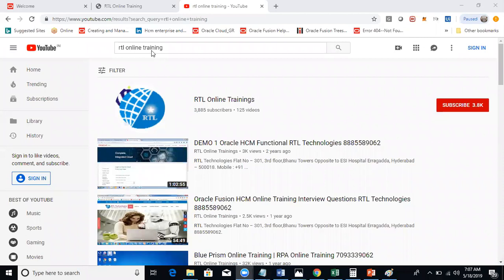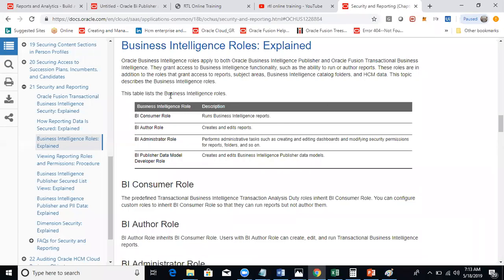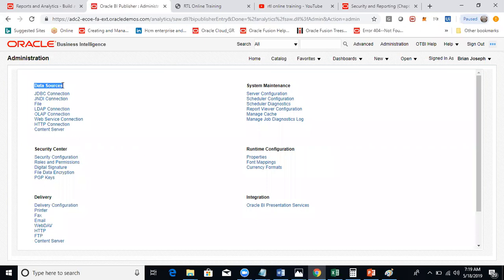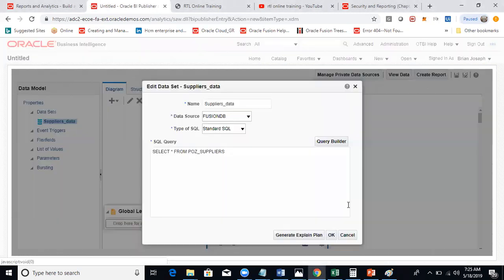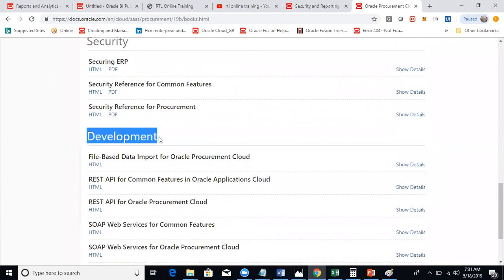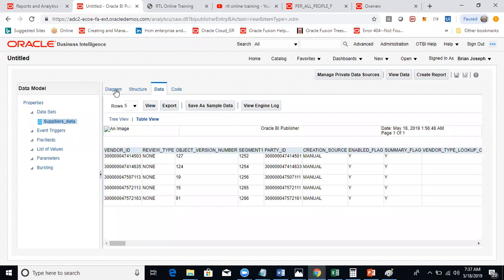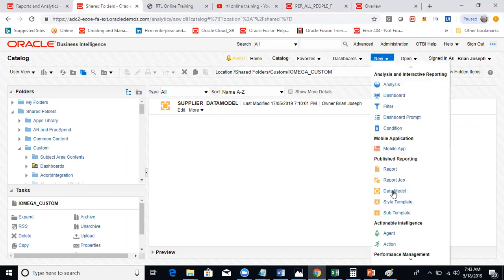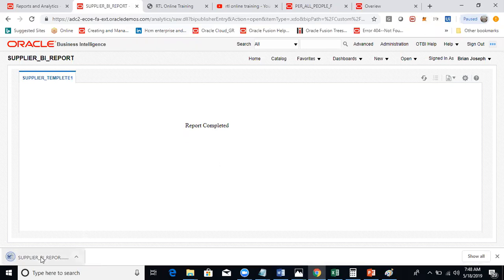Oracle Fusion BI Reports Oracle Fusion HCM/Finance/SCM Technical Online Training Ph:+91 88855 89062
Address:Address: VRKH Building-2nd Floor, Opp Home Town,
Beside Biriyani Zone, Marathalli, Banglore-560037

Hi,

Please find instance details as below, if you find any issue with instance please keep in touch on